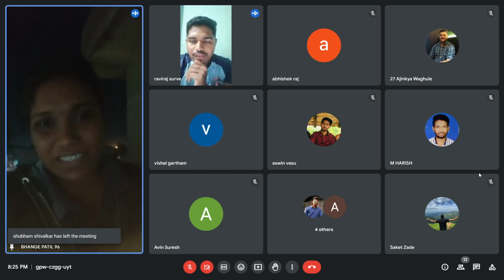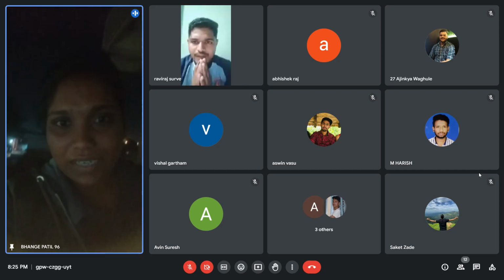VCRS (Part- 2)||Group Mock Interview session||Let's crack🎯 GME-SYNERGY 2024 ||with RAVIRAJ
Get ready for your GME exam and interview with our group mock interview session!
aspiring candidates are gearing up for the big day, and we're here to help them prepare. Join us as we simulate real interview scenarios, analyze your readiness, and provide valuable feedback to sharpen your skills. Don't miss this opportunity to boost your confidence and ace your upcoming exams!

Questions asked ⏲️ :

1:02- Working of VCRS Cycle
4:27- Why temperature slightly decreased in Condenser
5:12- Which type of refrigerant we used nowadays
6:12- Which type of refrigerant we use onboard ship
7:02- What is the pressure and temperature of evaporator coil
7:53- What will happen if the freezer door is left open for a long time
8:21- Why refrigeration system we use onboard ship
 9:23- Why AC in TR and freeze in litre
10:33- Name of the VCRS safeties
11:58- How is the different temperature maintained in the freezer and vegetable compartment
13:04- Working of VCRS System
14:36- Safeties of VCRS System
15:13- Why does the temperature slightly decrease in the Condenser
16:25- How do we know there is moisture in the refrigerator
17:08- Which type of refrigerant we use nowadays
17:23- If we use R134a then what is the pressure and temperature in the Condenser
17:43- If we use R134a then what is the temperature in the Compressor
17:58- Different properties of refrigerant
18:43- What will happen if the freezer door opens for a long time period
19:15- Why refrigeration system we use onboard ship
19:53- Why AC in TR and freeze in litre
20:38- Working of the sensing bulb
21:02- Which type of refrigerant we use nowadays
21:13- What is the temperature of the Compressor if we use R134a
21:35- Why do we use a refrigeration system onboard ship
21:55- What will happen if the freezer door opens for a long time
22:10- Where is the evaporator coil located in the refrigeration system
23:28- Working of the refrigeration system
 26:15- Name of the safeties of VCRS System
28:28- What are the stages of VCRS System
29:15- Name of the components of VCRS System
29:50- Working of Sensing bulb
30:15- Safeties of the VCRS System
30:34- What are the properties of the refrigerant
31:08- Why do we use refrigeration system onboard ship
31:47- Which type of refrigerants we use nowadays
31:57- If we use R134a what is the pressure and temperature of the Compressor
32:23- What is the pressure and temperature of the evaporator coil
33:01- What will happen if we open the door of the refrigerator for a long period of time
33:56- Where is the evaporator coil located in the refrigeration system
34:30- Why refrigeration system we use onboard ship
34:52- Which type of refrigerant we use nowadays
35:02- If we use R134a what is the pressure and temperature of the Compressor
 35:16- What is the pressure and temperature of the evaporator coil
35:35- Working of Sensing bulb
36:38- How does the different temperature maintained in freezer and vegetable compartment
37:39- Working of the VCRS System
39:09- Name of the safeties we use in refrigeration system
39:22- Nowadays which type of refrigerant we use
39:50- Properties of the refrigerant